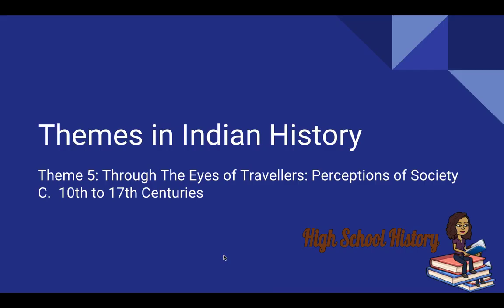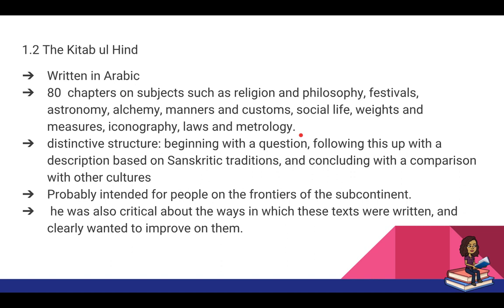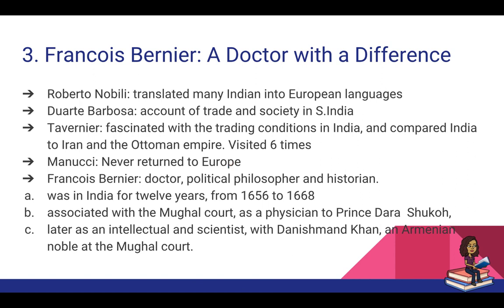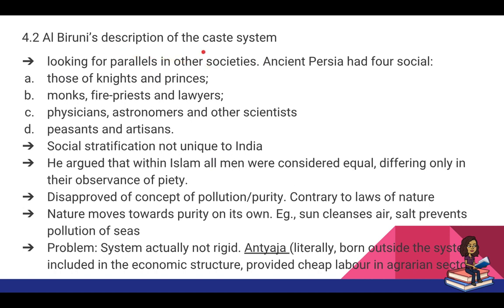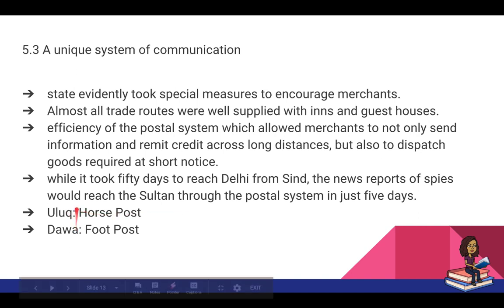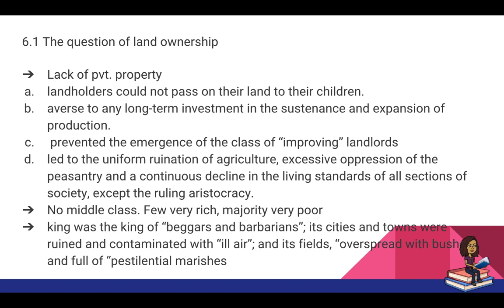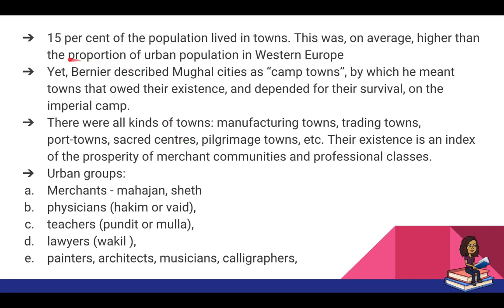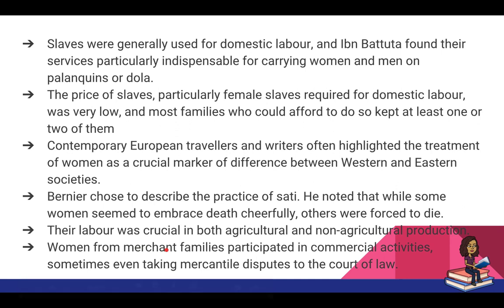Class 12 History Chapter Revision: Theme 5: Through the Eyes of Travellers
In this video, we will revise the 5th Theme, Through the Eyes of Travellers, from the Class 12 History textbook Themes in Indian History. Hope you find this useful.